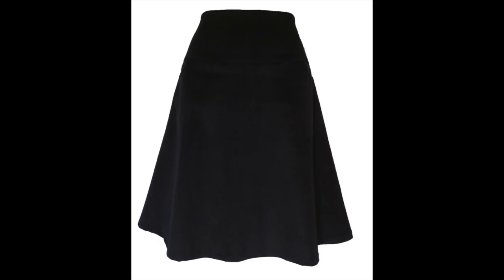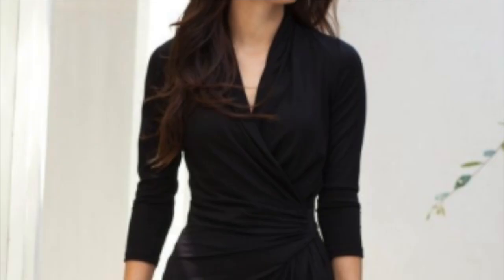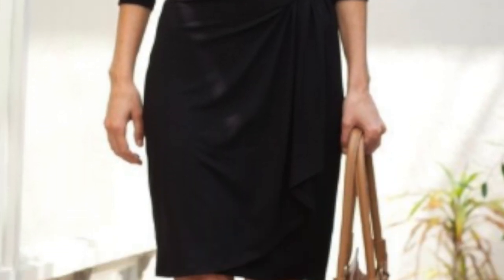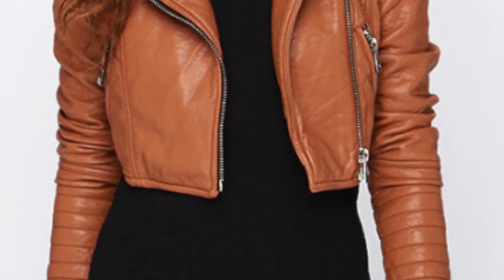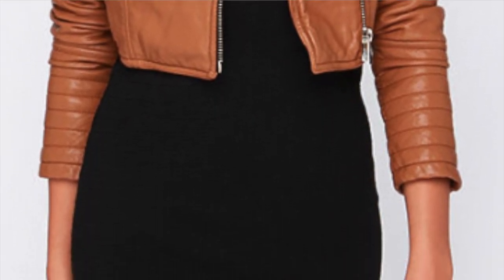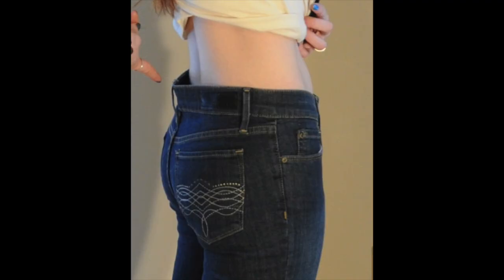Dressing The Hourglass Shape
I share all my pro tips and tricks for dressing this curvy shape.

If you don't know your body shape or how to get your measurements check out my video here:

You can sign up to my mailing list for more pro styling tips:

Happy styling!

Sarah x